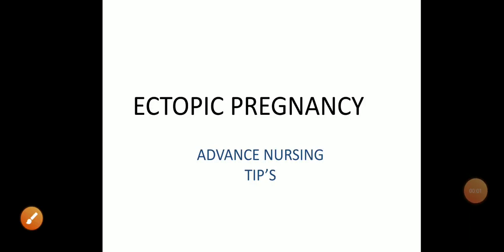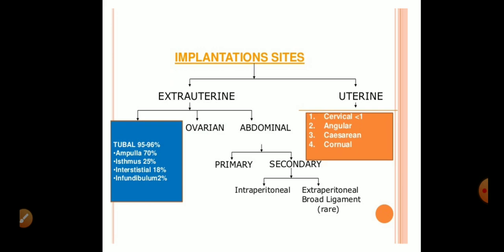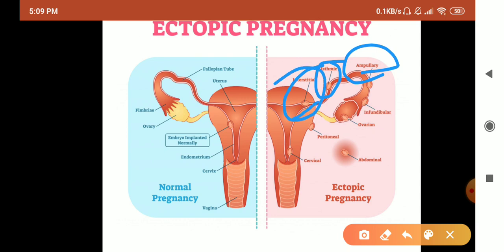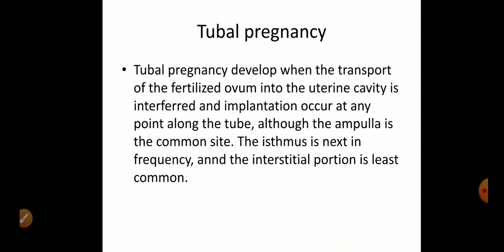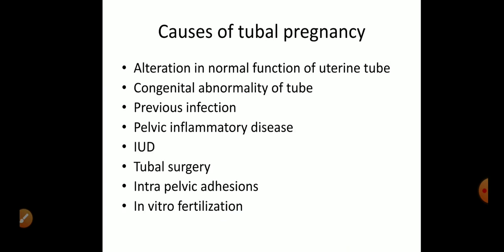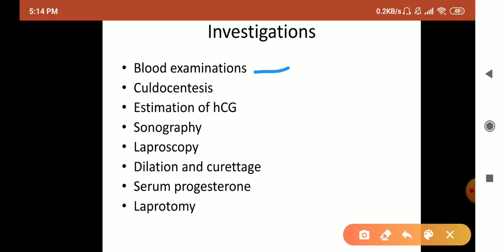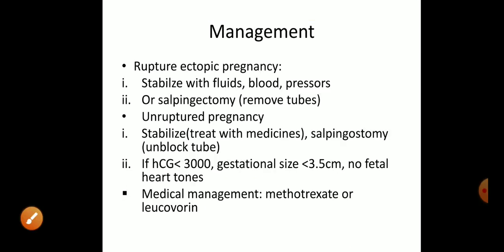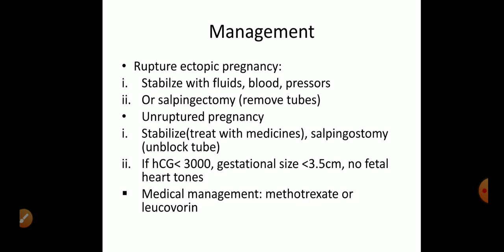"ECTOPIC PREGNANCY" - brief lecture in hindi | ADVANCE NURSING TIP'S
Hey everyone...
This videos is about whole lecture of ectopic pregnancy... It involves

Good wishes 😇